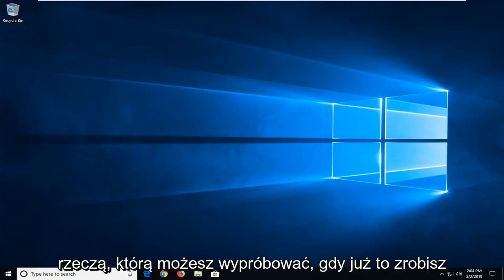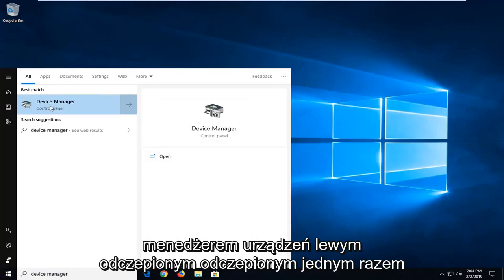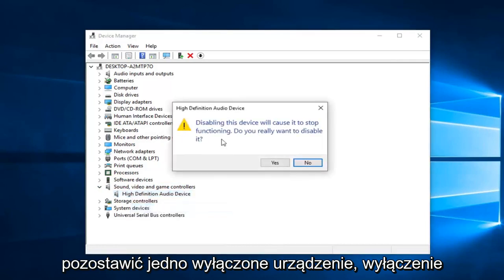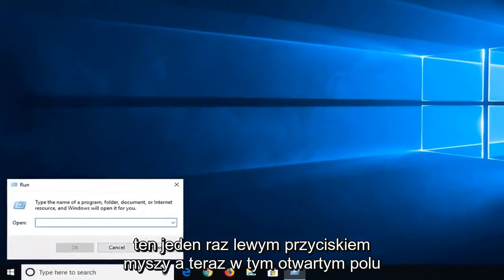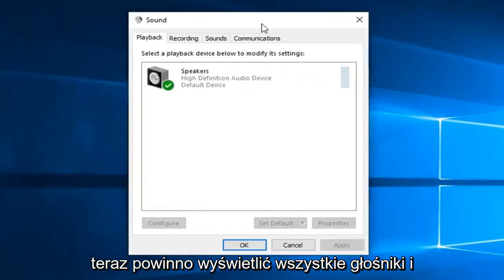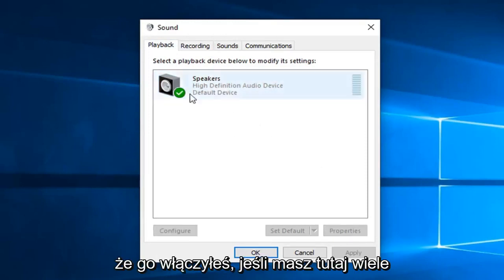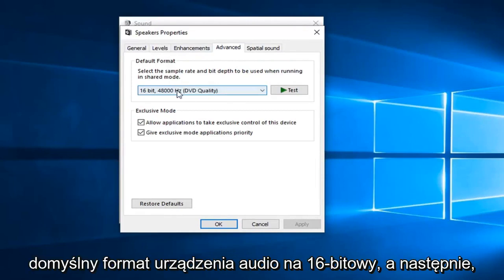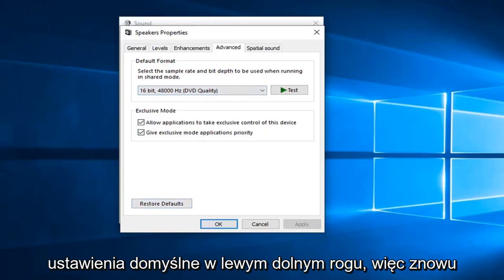błąd renderera dźwięku, uruchom ponownie komputer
Błąd renderowania dźwięku „Proszę ponownie uruchomić komputer” NAPRAW [Samouczek]

Kilku użytkowników systemu Windows zgłasza, że widzi „Błąd renderowania dźwięku. Uruchom ponownie komputer.” za każdym razem, gdy próbują odtworzyć film z YouTube. Problem nie dotyczy konkretnej wersji systemu Windows i zgłasza się, że występuje w kilku różnych przeglądarkach internetowych, w tym Chrome, Opera, Edge i Mozilla Firefox. Inni użytkownicy, których dotyczy problem, zgłaszają, że dla nich problem występuje również podczas słuchania iTunes lub korzystania z wbudowanego odtwarzacza audio.